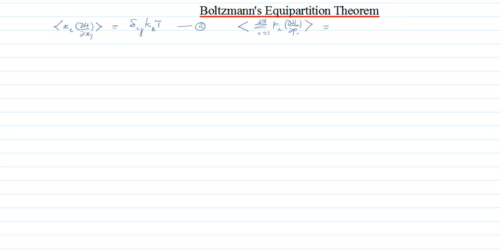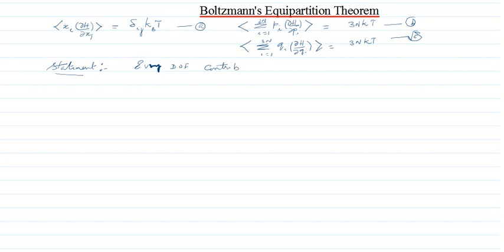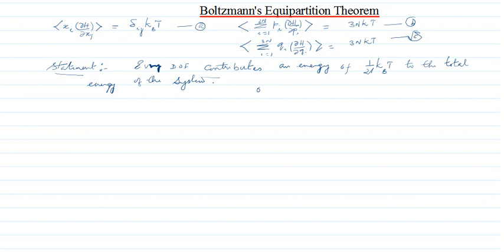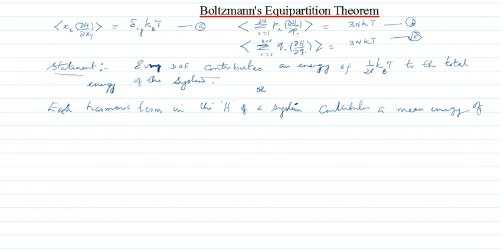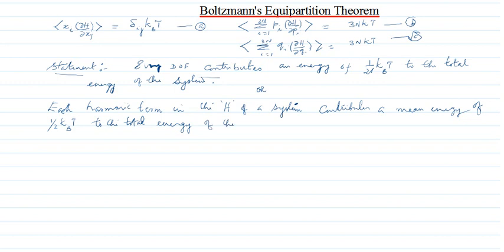Equipartition Theorem Part-3 (Boltzmanns Equipartition Theorem)